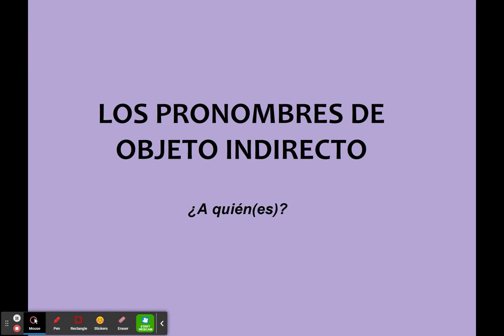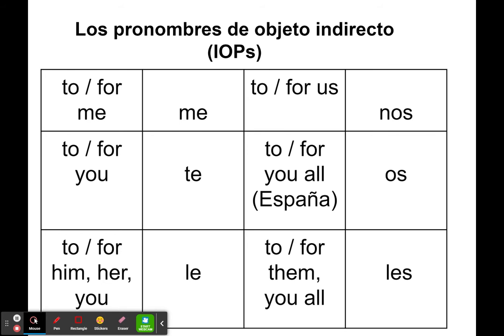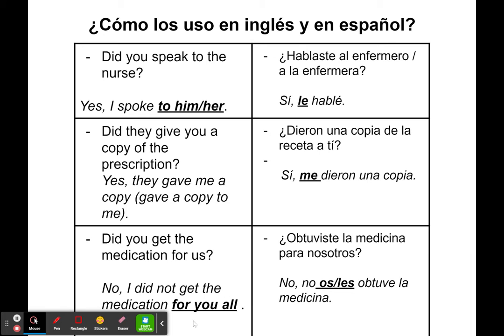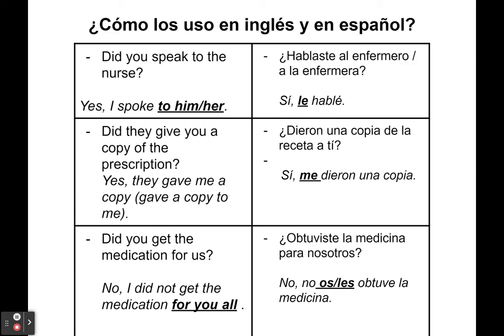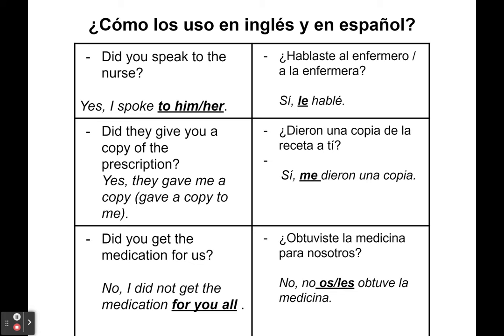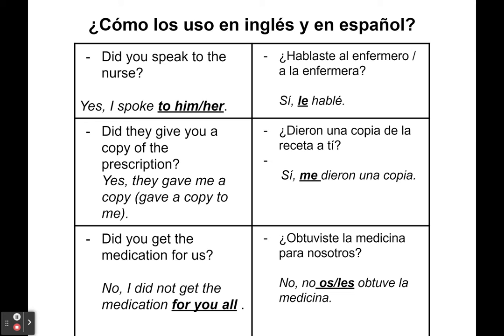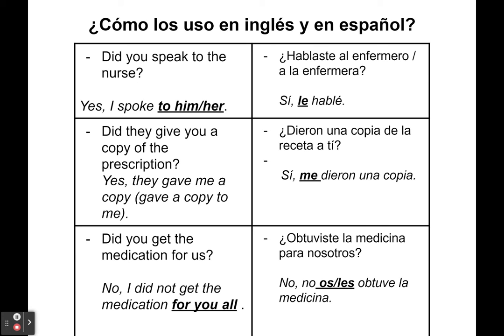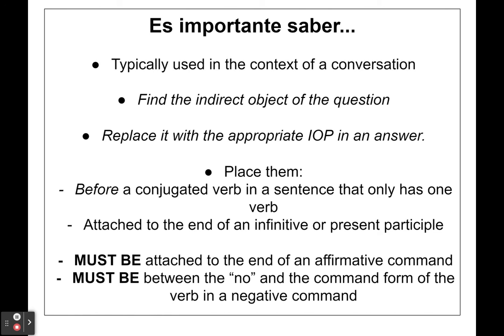Español 3 ACP: los pronombres de objeto indirecto 2022